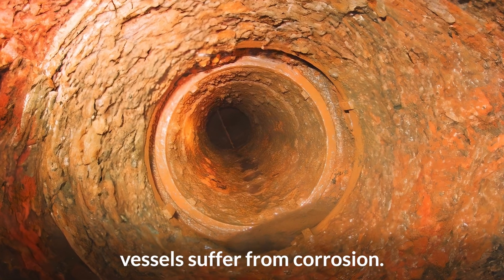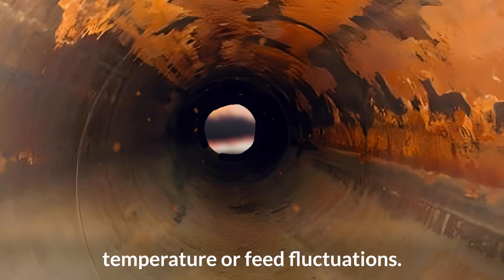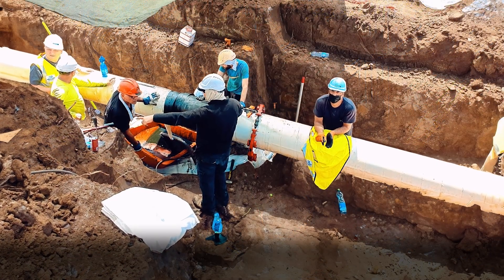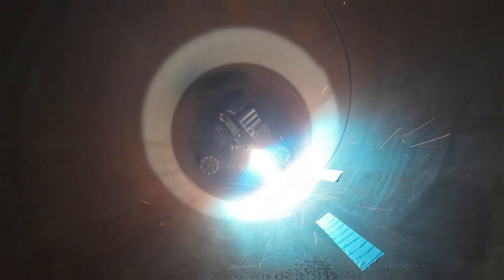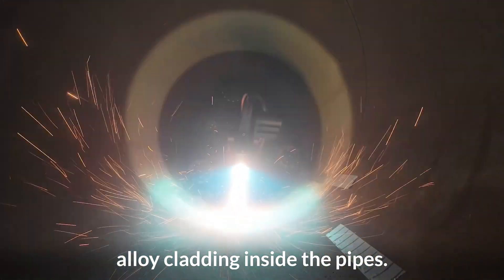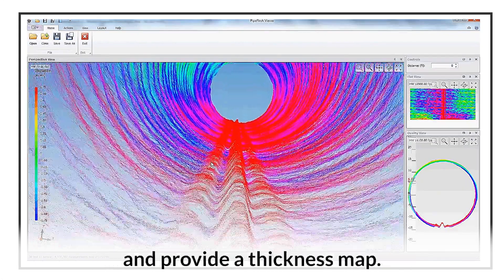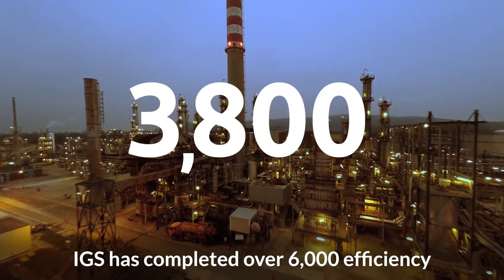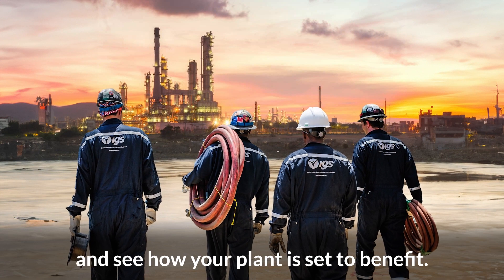Robotic Technology: High-Nobility Alloy Cladding on Pipe Internals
Corrosion Mechanisms
Transporting untreated wet gas poses significant corrosion risks to pipelines. The presence of corrosive contaminants such as H2S and CO2 in oil and gas pipelines can severely damage key pipeline assets such as finger slug catchers, flare lines, and wet gas pipes by the corrosion of carbon steel surfaces. This results in leaks, loss of containment, and costly unplanned shutdowns.

IGS Automated Metalspray Pipe ID Cladding
By offering a no-man-entry, field-applied alloy upgrade for pipelines, slug catchers, and flare lines, this cutting-edge solution addresses the challenges of wet CO2 corrosion and internal corrosion in pipelines with unparalleled precision.